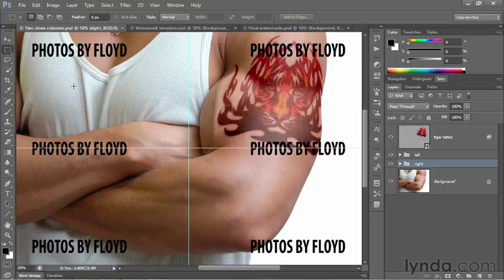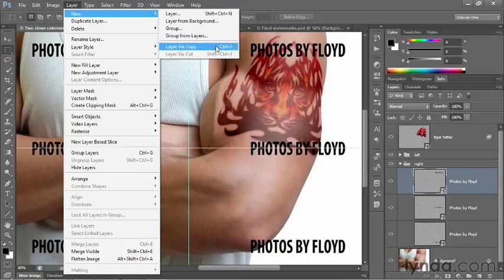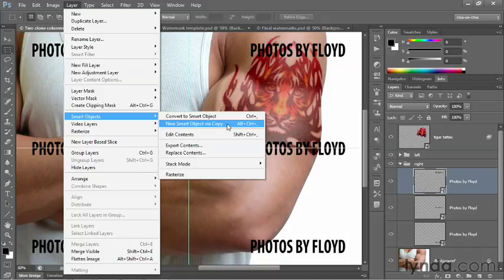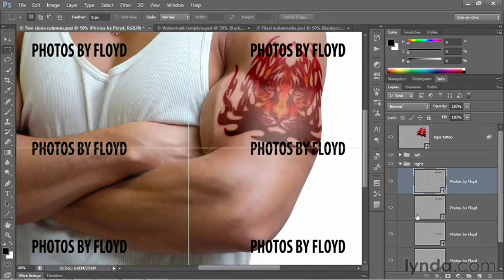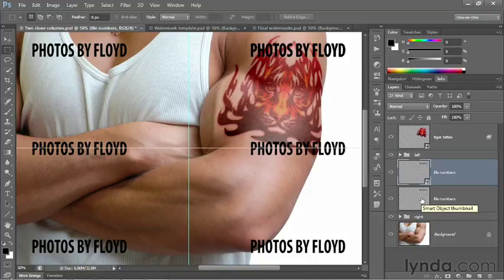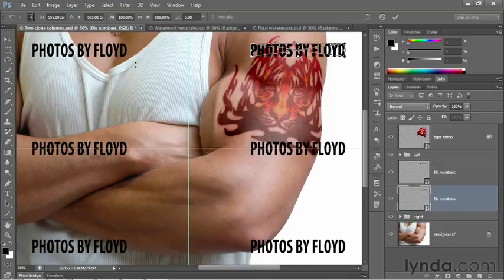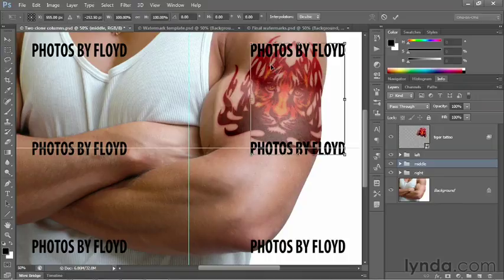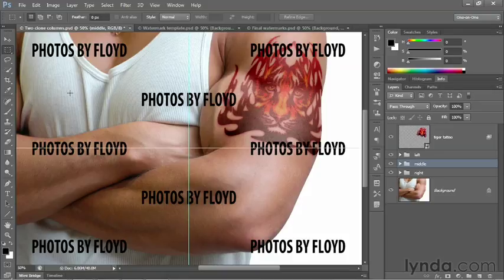24 10 Breaking the Smart Object link